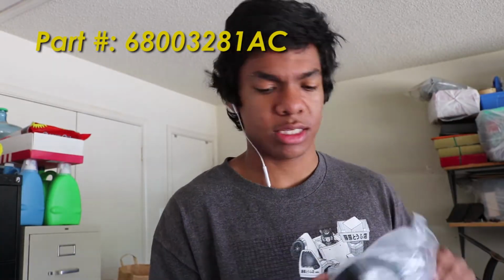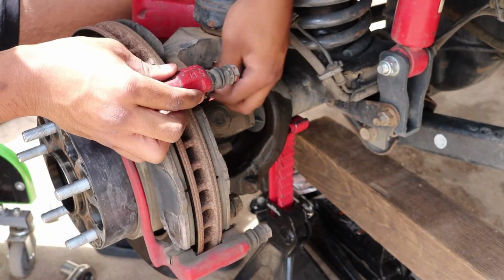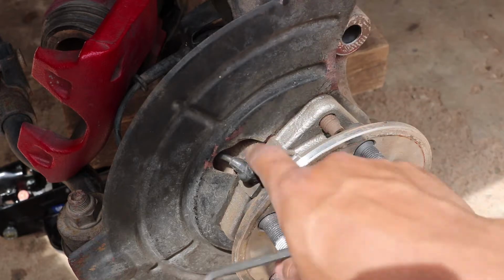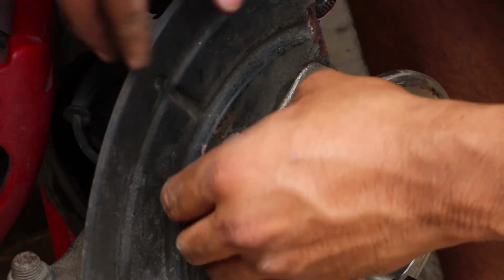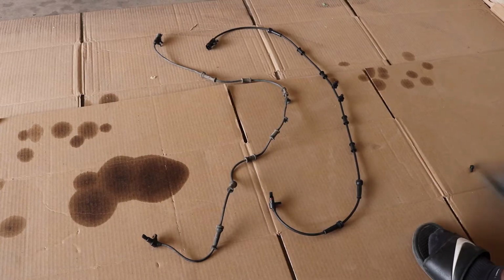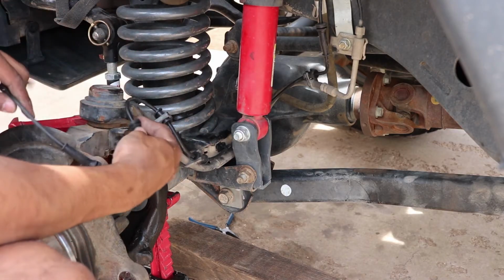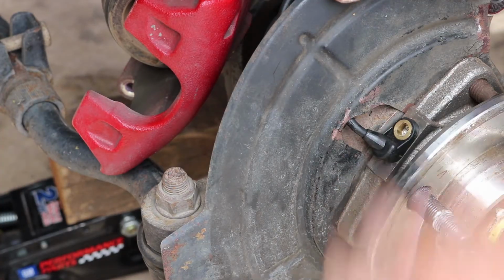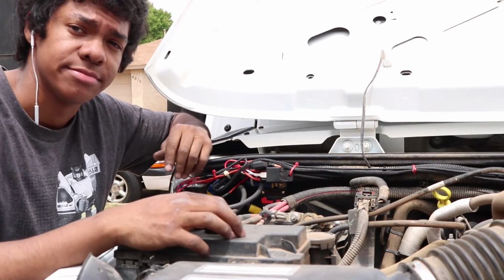Front Wheel Speed Sensor Replacement [Jeep JK]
How to replace a front wheel speed sensor on a Jeep JK. Symptoms of bad wheel speed sensors are: ABS/ESP dash lights illuminated, no cruise control, throwing codes U1417 or U1418.

Be a Patron of my channel!

Software/Equipment I use:
Cameras: iPhone 6S, Sony a5000 (16mm-50mm), SJCAM M10 Wifi, Canon Rebel T6i (18-35mm)